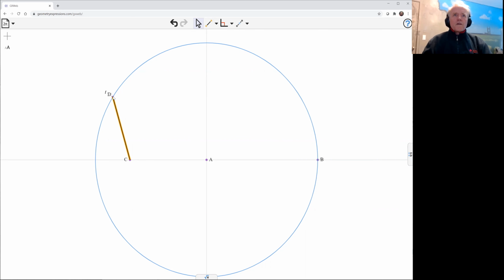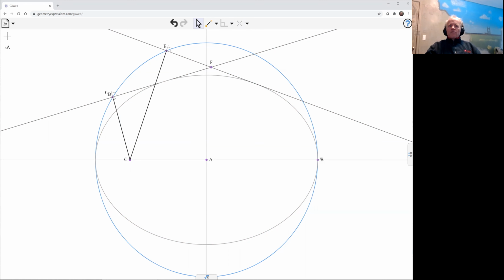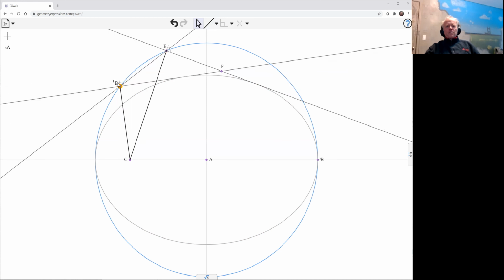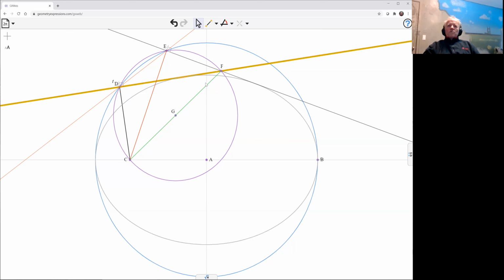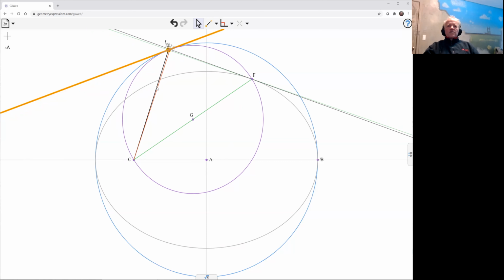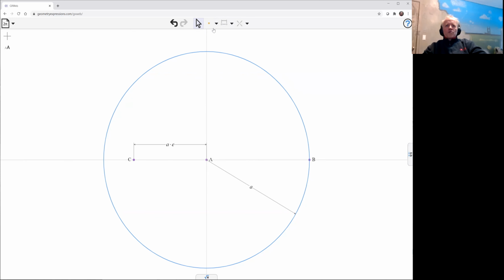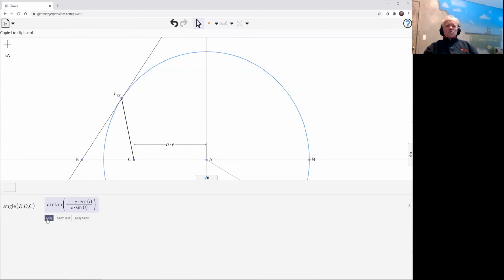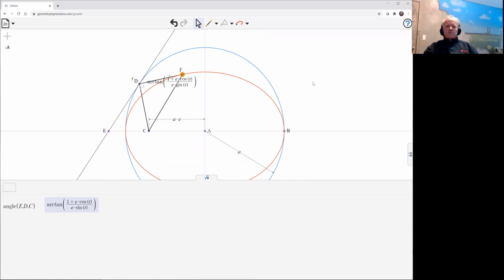Ellipse Angle Properties with GXWeb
We derive a fundamental angle property which leads to a definition of the ellipse as a locus rather than an envelope.